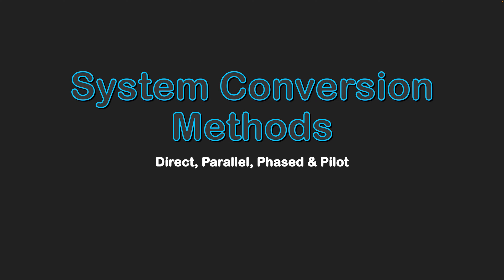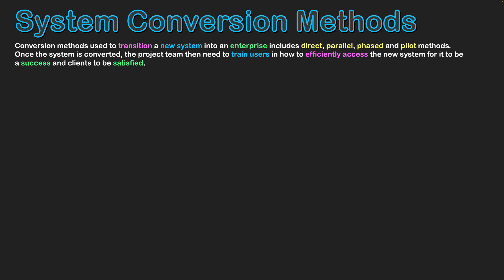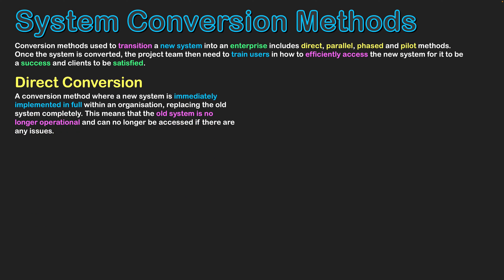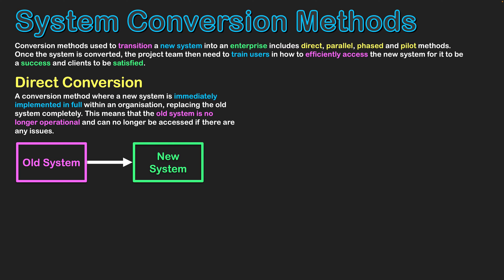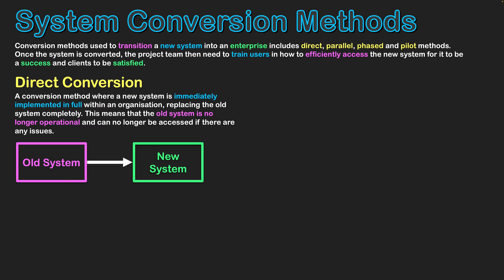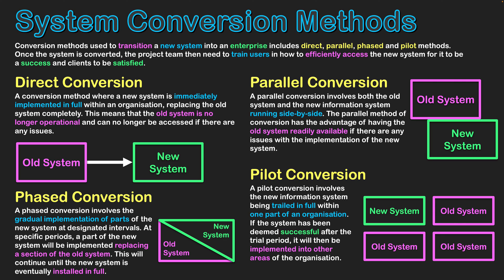System Conversion Methods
Conversion methods used to transition a new system into an enterprise includes direct, parallel, phased and pilot methods. Once the system is converted, the project team then need to train users in how to efficiently access the new system for it to be a success and clients to be satisfied.